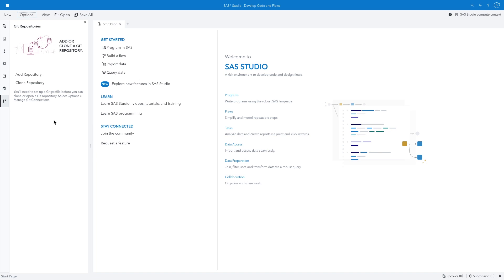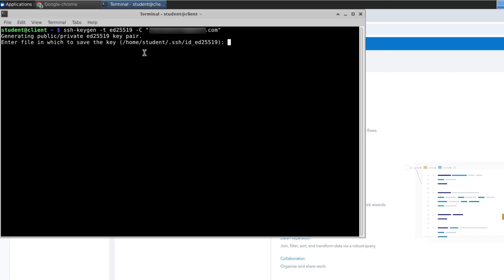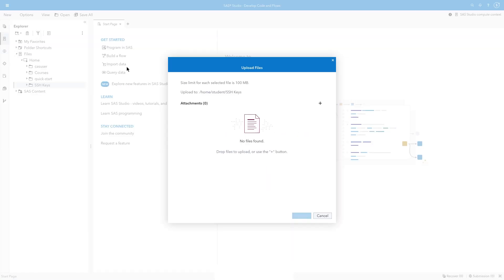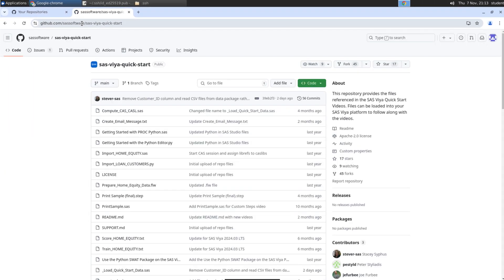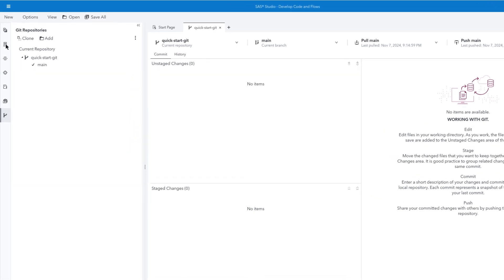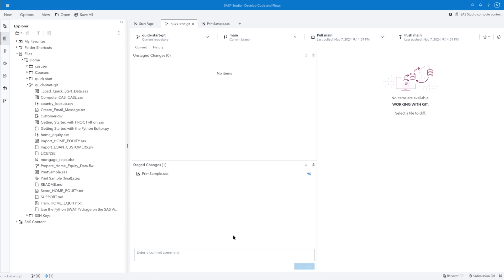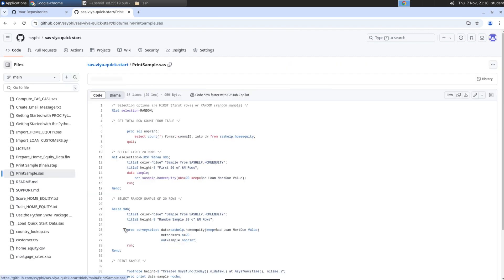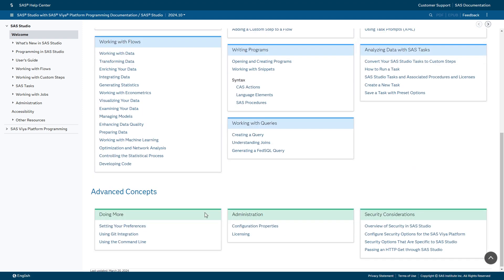Git Integration in SAS Studio | SAS Viya Quick Start Tutorial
This Quick Start tutorial shows you how SAS Studio integrates with Git, allowing you to manage file version control and collaboration by configuring Git profiles, cloning repositories, and making code modifications within the SAS environment. The demo outlines steps for using GitHub with SAS Studio, including generating personal access tokens, staging, committing, and pushing changes, and synchronizing with remote repositories.

Video Outline
00:00 – Introduction
00:52 – Create SSH keys for authentication
01:42 – Add the new public key to the repository hosting service
02:37 – Upload the SSH key pair to the SAS server
03:13 – Create a Git profile in SAS Studio
03:59 – Clone the repository in SAS Studio
05:48 – Modify items in SAS Studio and stage the changes
07:07 – Commit any changes made in the local repository
08:23 – Push changes to the remote repository
09:07 – Modify an item in the remote repository
10:20 – Learn more about using Git Integration